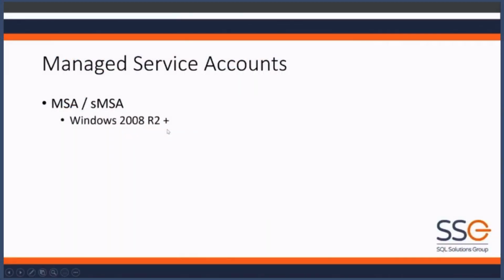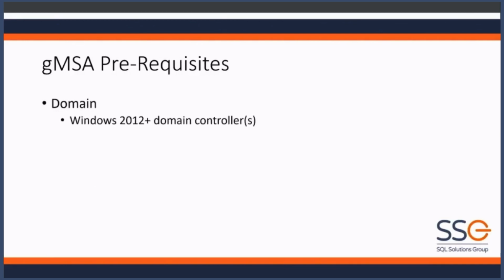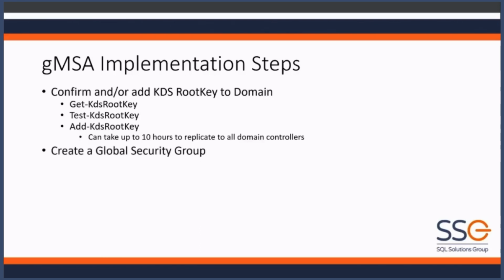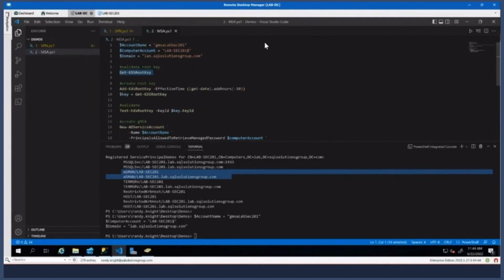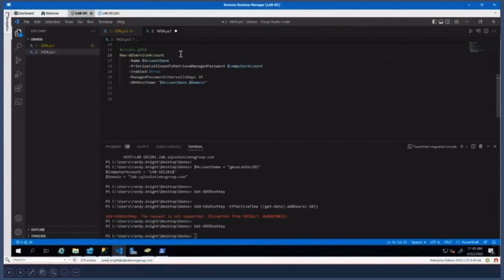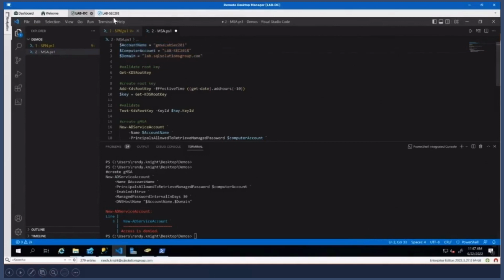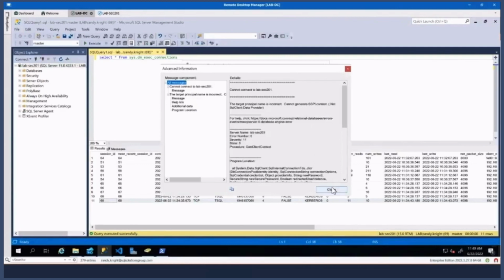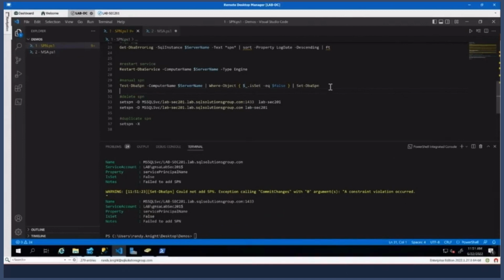Microsoft SQL SERVER Service Accounts part 2- 14min Explainer with Randy Knight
SQL Solutions Group President and Microsoft Certified Master, Randy Knight explains various service accounts in SQL Server 2022. This is an excerpt from a webinar